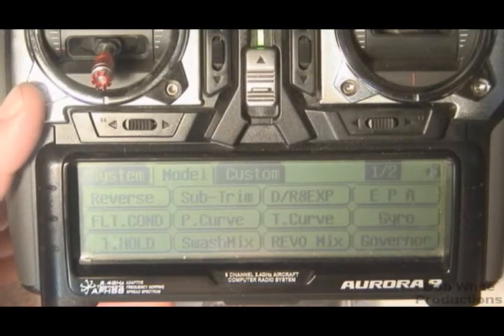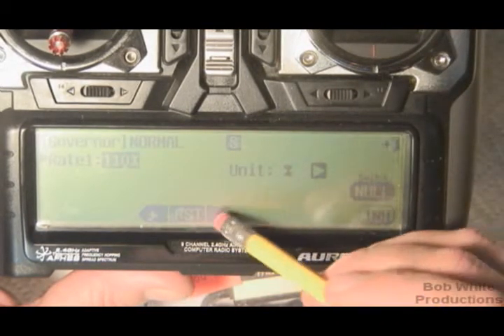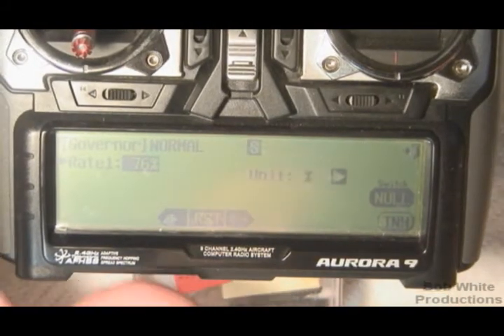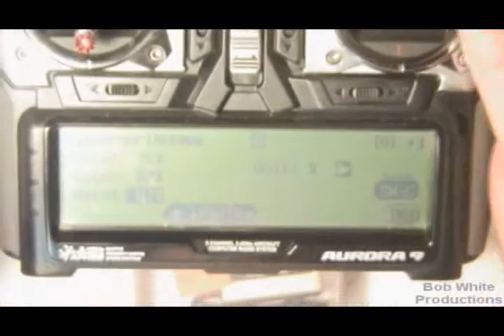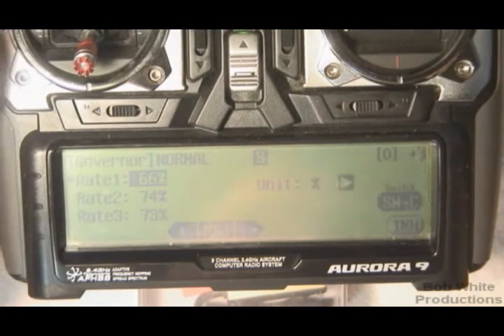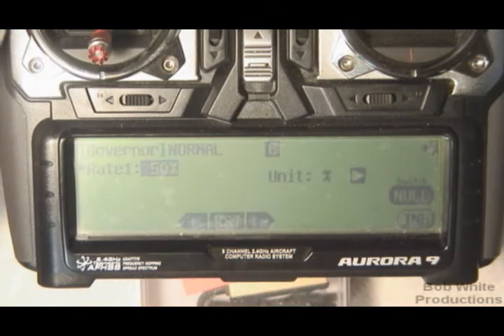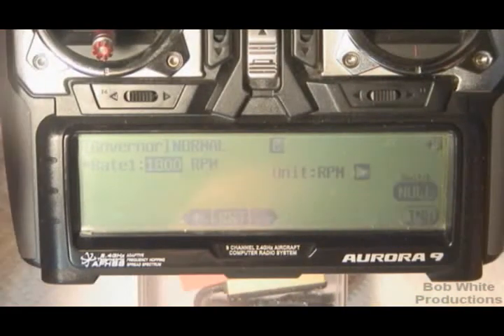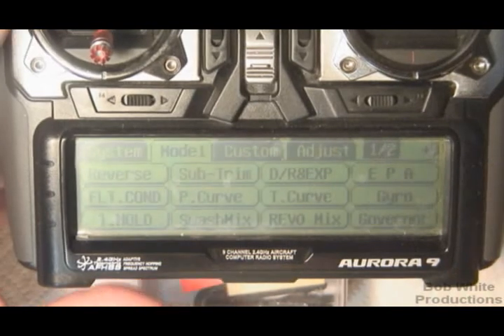model_menu_p10.wmv